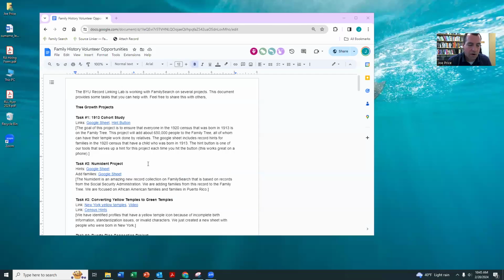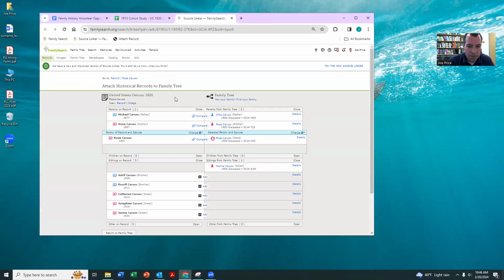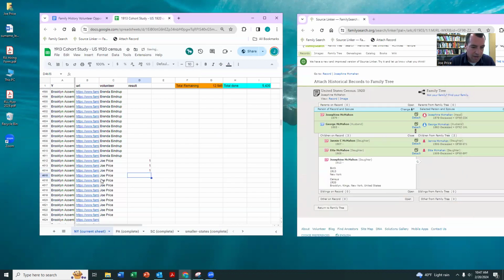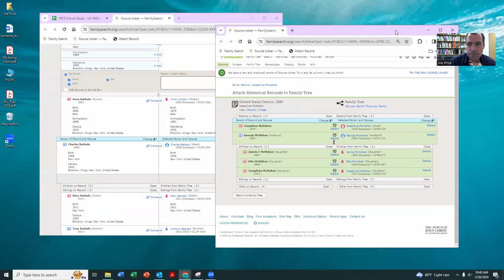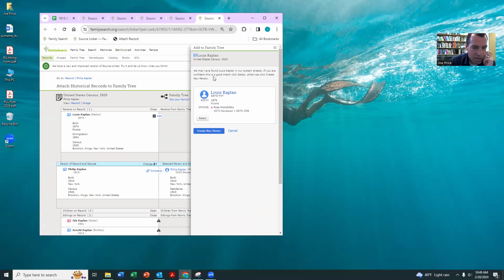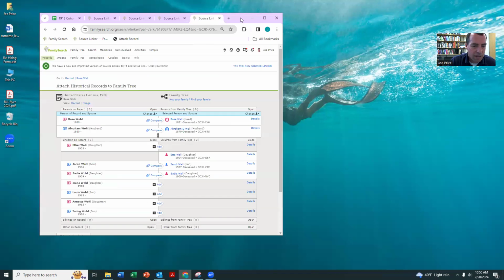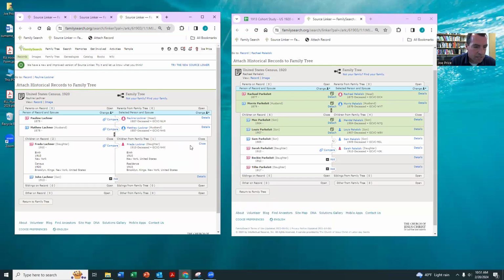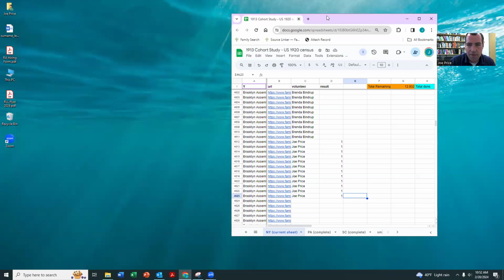1913 Cohort Study - 1920 US census hints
This video shows how you can help with the 1913 Cohort Study using tree-extending hints from the 1920 census. These hints have the potential to add at least one new person to the tree. Here is a link to the google doc that has the google sheet and description of this project